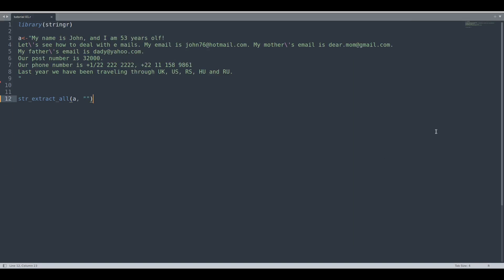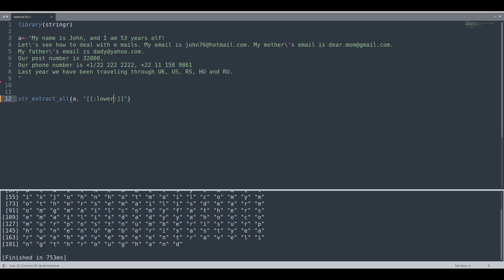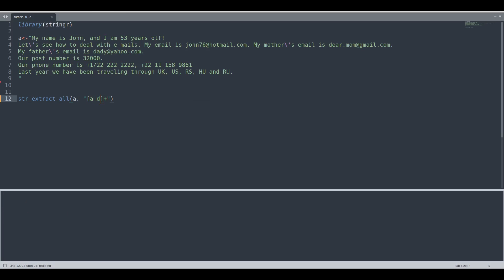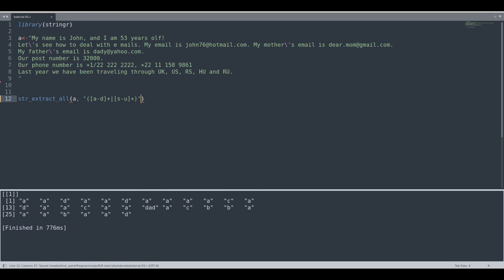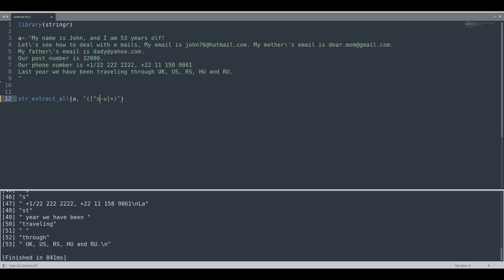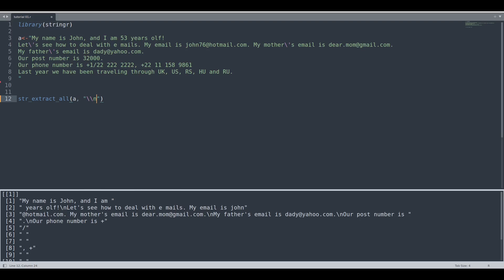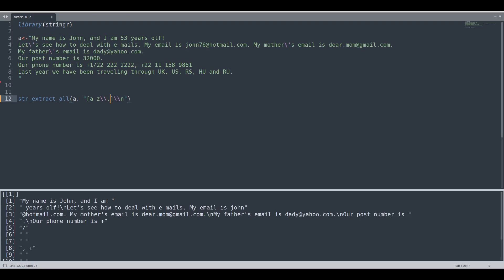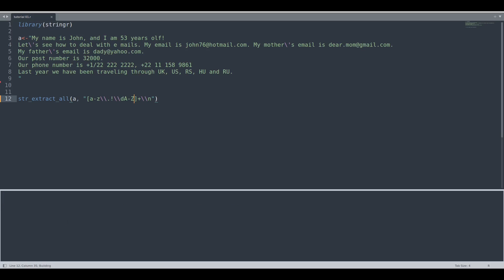RegEx - New line, exclusions and letters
In this episode of RegEx, we are discussing about new line escape character, pattern exclusions and other useful keys in regular expression .